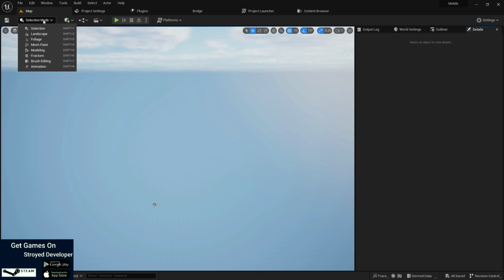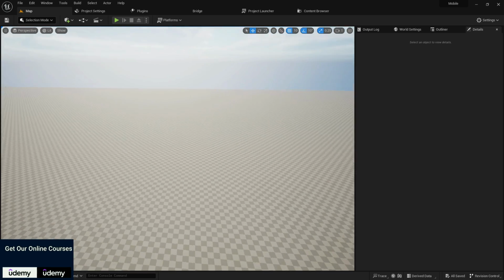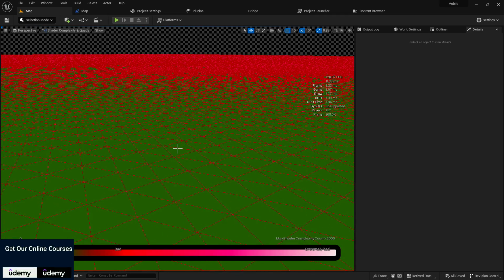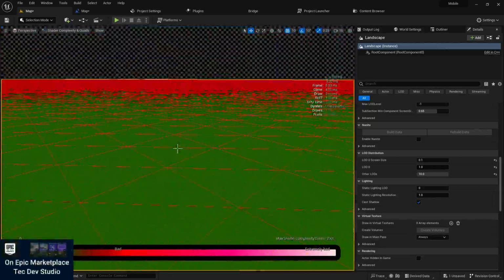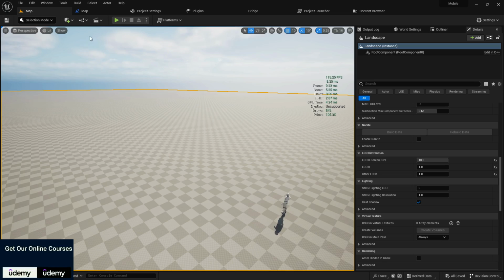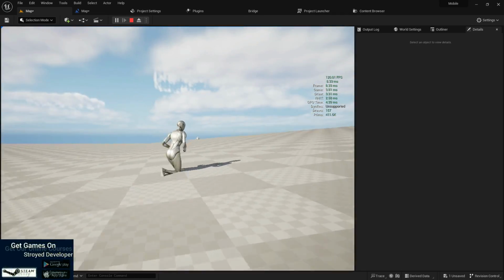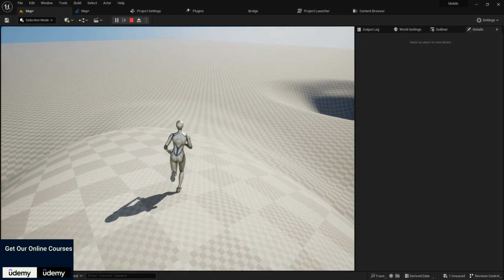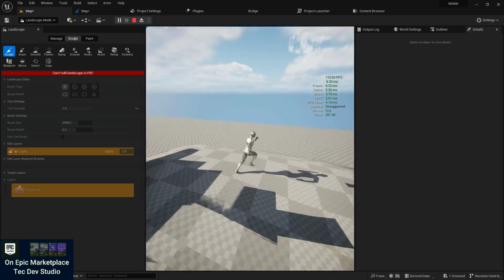Unreal Engine Landscape LOD Customization System | UE5 | Request Video | ue5 video tutorial